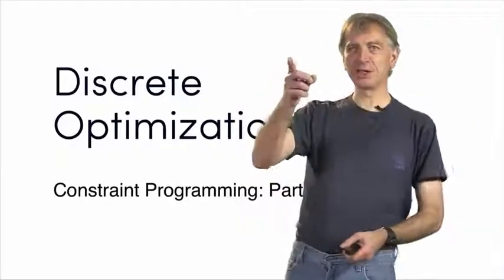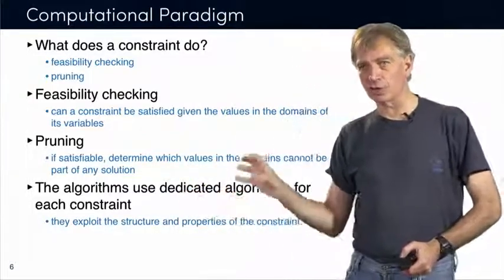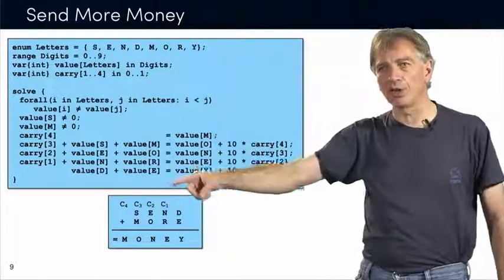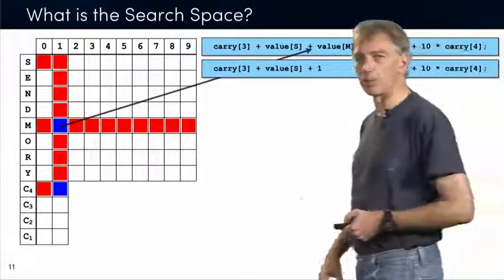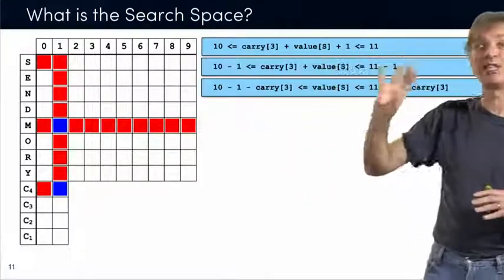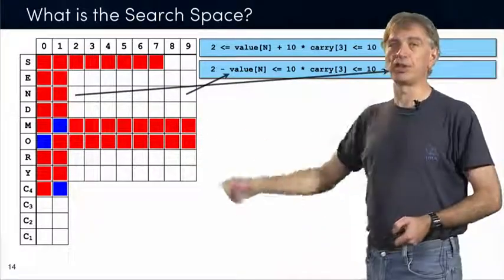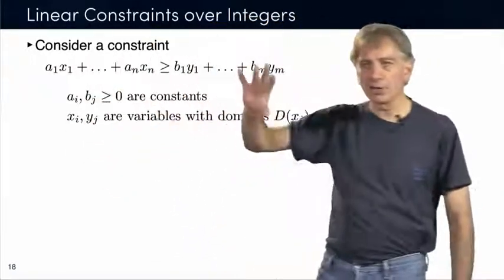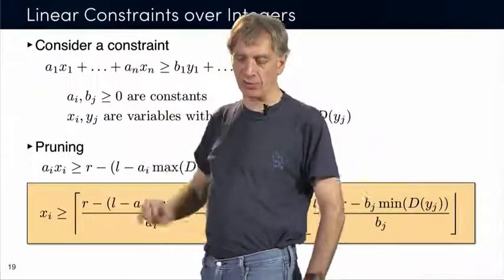Discrete Optimization || 02 CP 2 propagation arithmetic constraints send moremoney 26 20